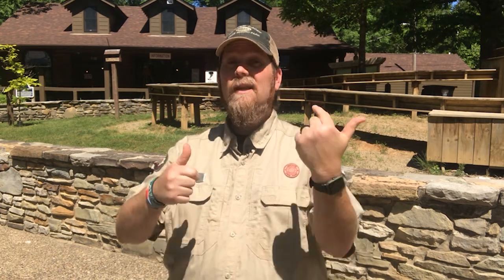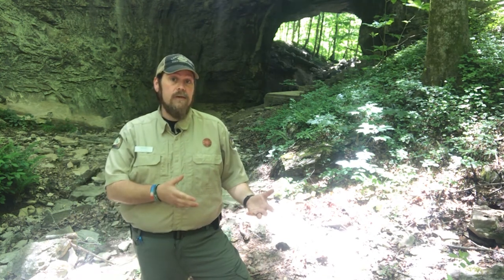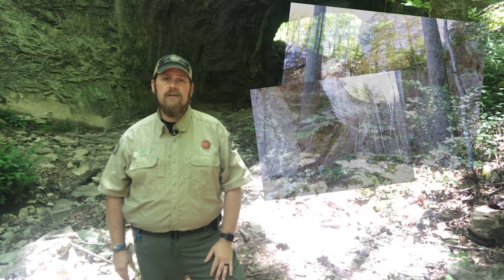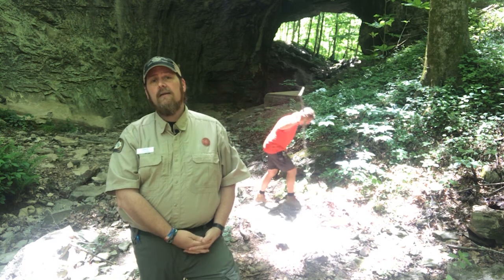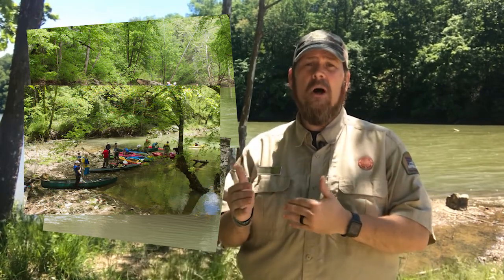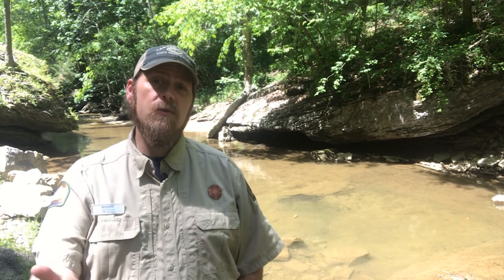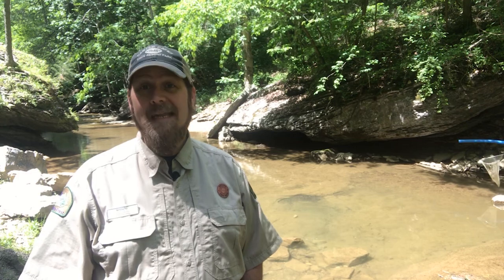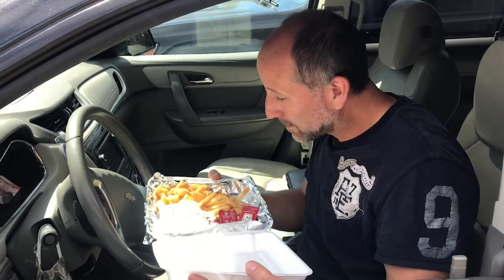CCSRP Rec Station 3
Learn about what to expect and what options you have at Carter Caves State Resort Park during this first phase of reopening.